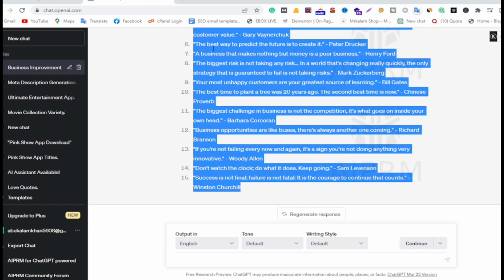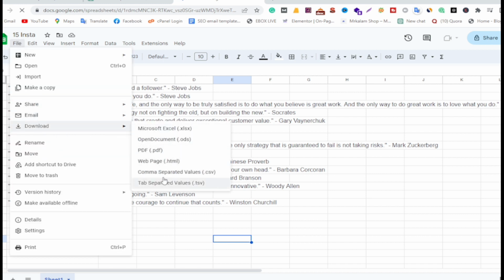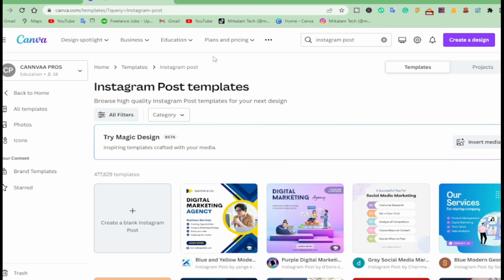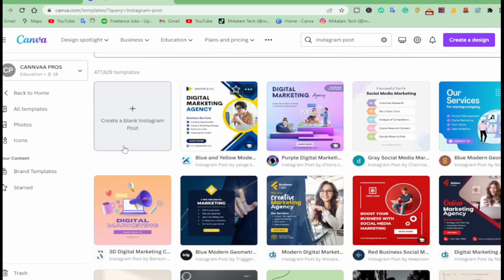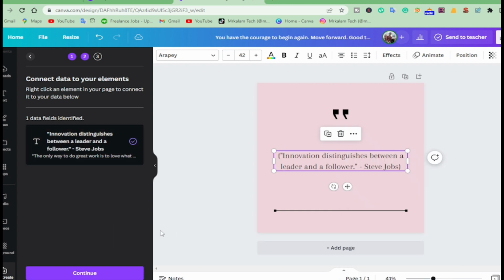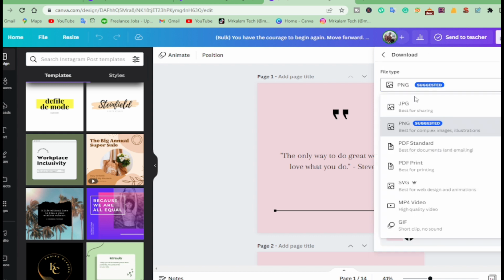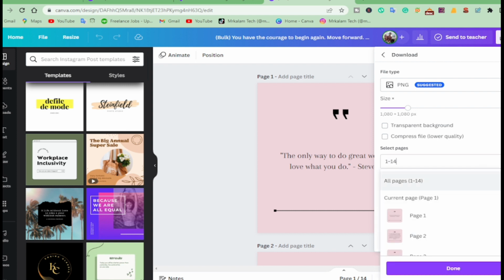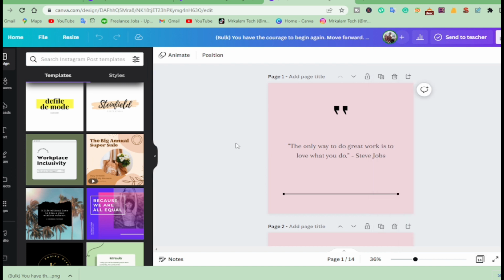Unlock the Secret: 15 Instagram Posts in 1 Click - Canva & Chat GPT Magic! - Md Abu kalam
search quare:

Make money onlinn
chatgpt and canva
how to create instagram carousel post with canva
how to create instagram post using canva
how to create instagram post using ai
Open Ai Chatgpt
bulk content creation
chat gpt
chatgpt
instagram carousel
How to Make Instagram Carousel Post
How to use ChatGPT to make money
Chatbot
artificial intelligence
ai
Chatgpt Ai
chatgpt and canva hack
Instagram posts bulk create in canva
how to make Instagram post with chatgpt